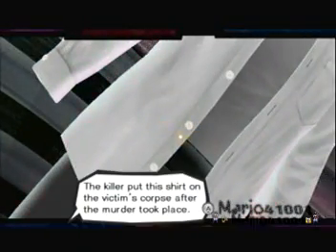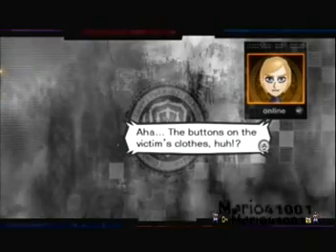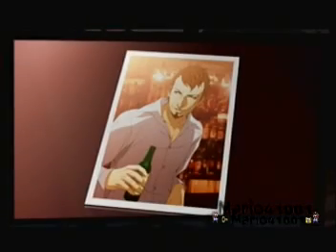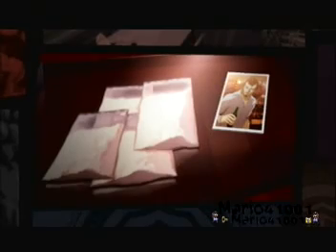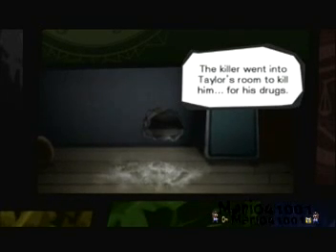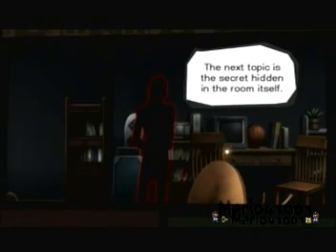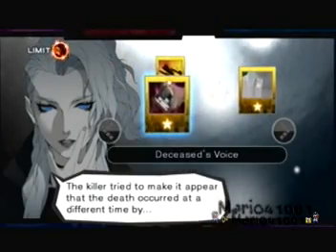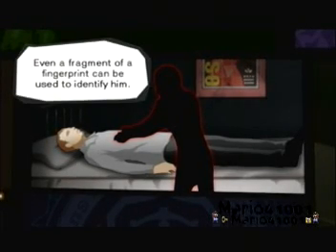Trauma Team - Naomi Kimishima - 10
Episode 2: Locked Room Mystery Cont.